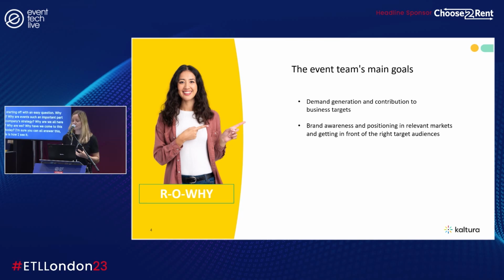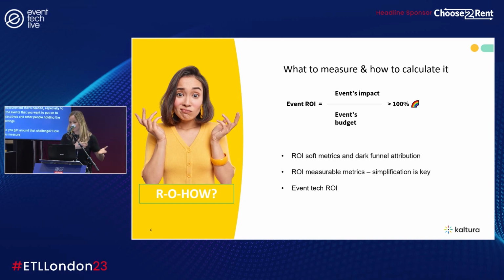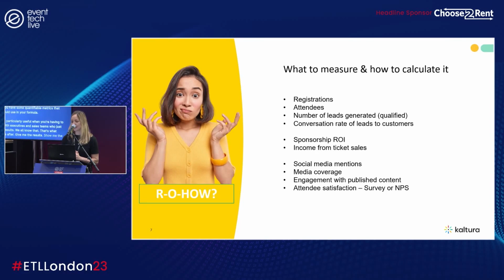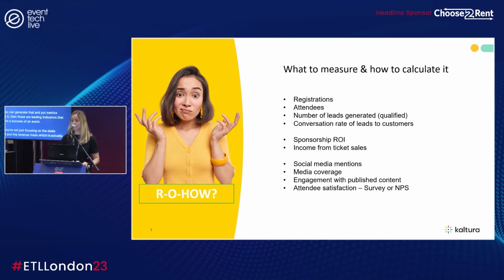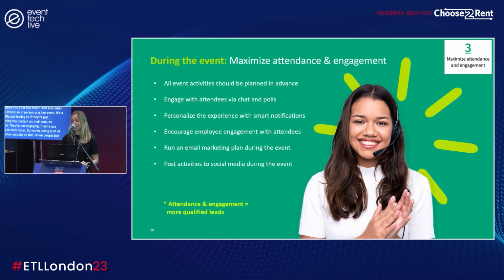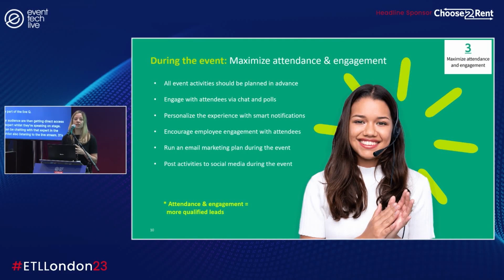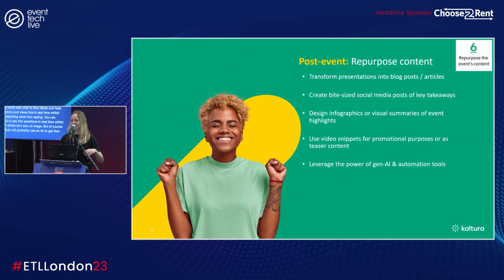Maximizing event ROI Everything you need to know, Zoe Fiddes - Event Tech Live 2023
Featuring Zoe Fiddes from Kaltura

Video Production thanks to our friends at First Sight media, please visit firstsight.media